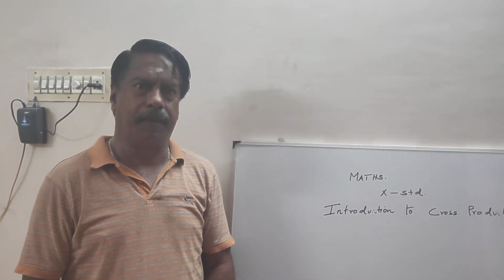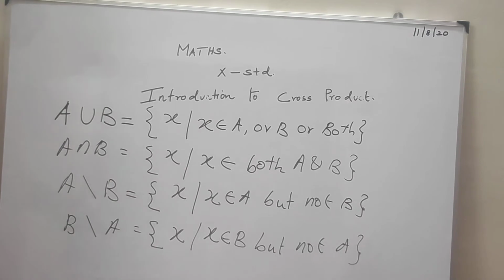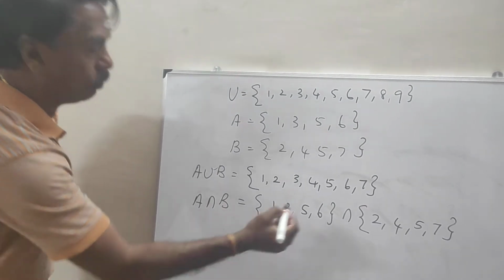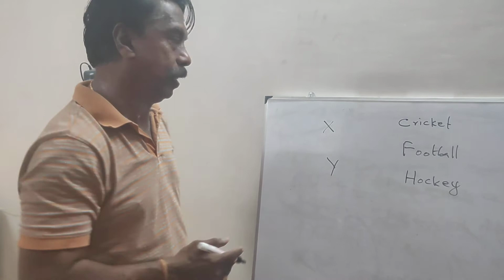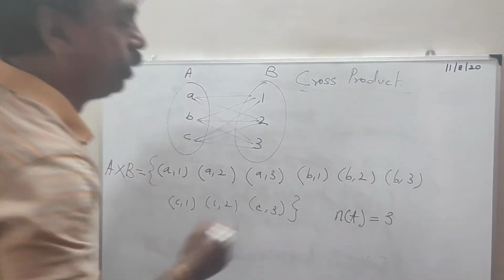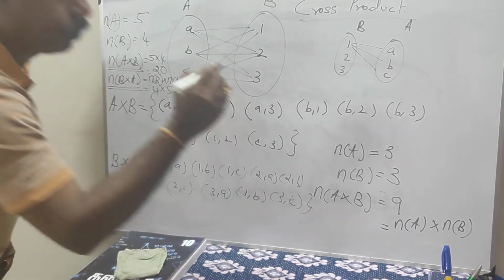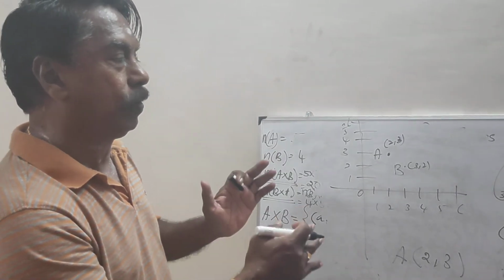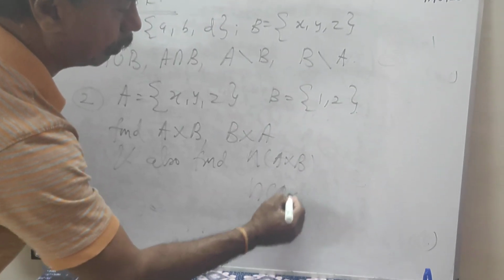An introduction to cross product of sets, part I